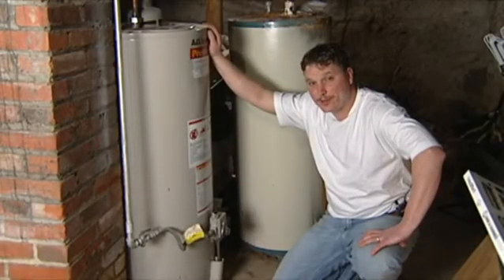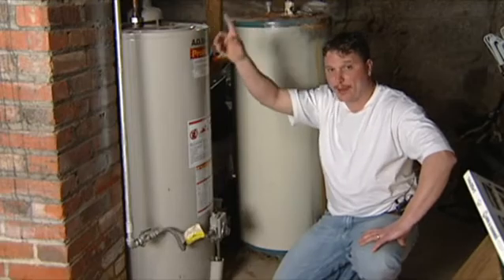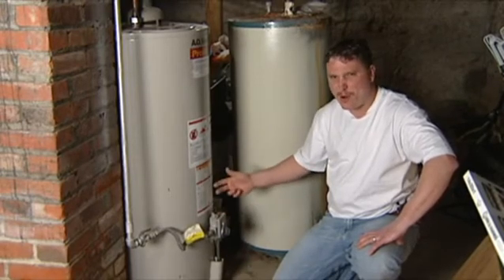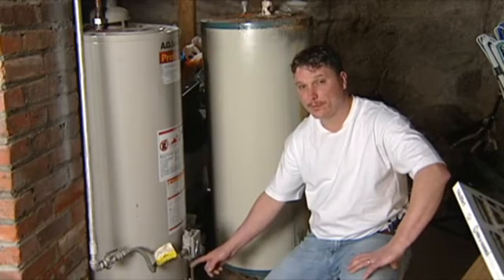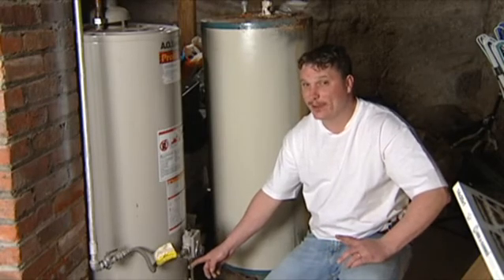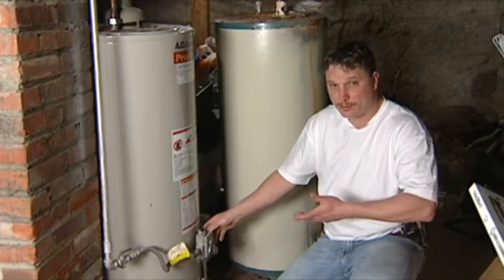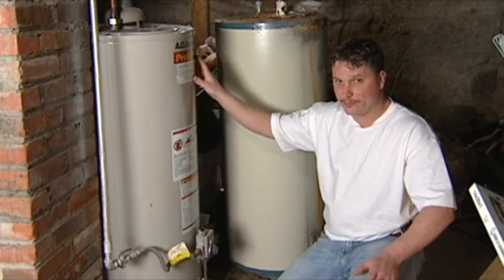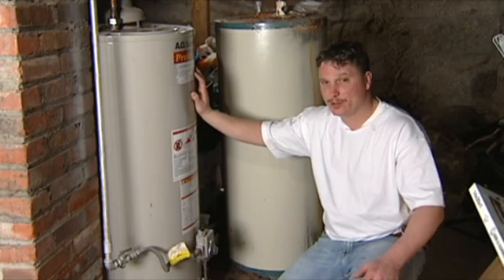Plumbing & HVAC Maintenance : Troubleshooting Water Heaters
When a water heater is having problems, it's important to find out for sure whether or not the heater is gas-powered or electric-powered. Find out how to check a water heater's gas valve for problems with help from a plumber and HVAC tech in this free video on water heaters.